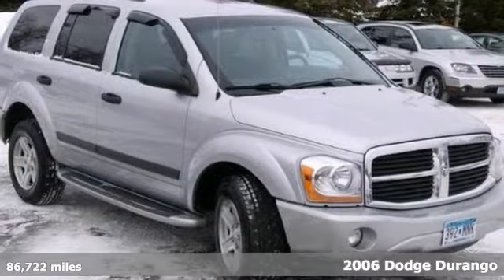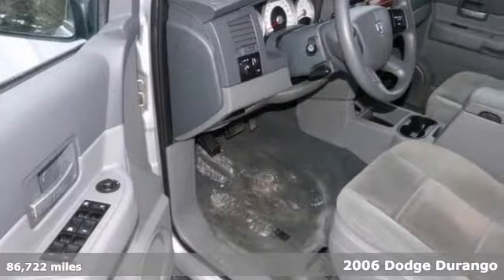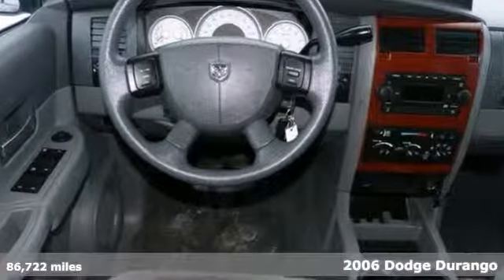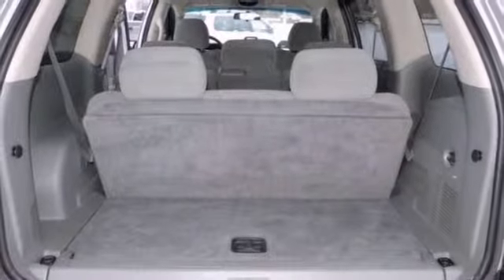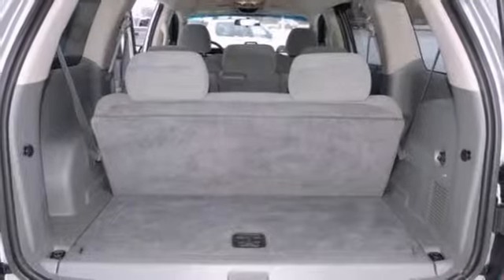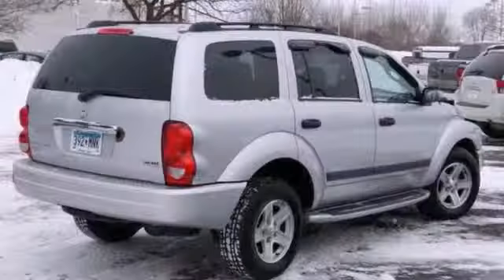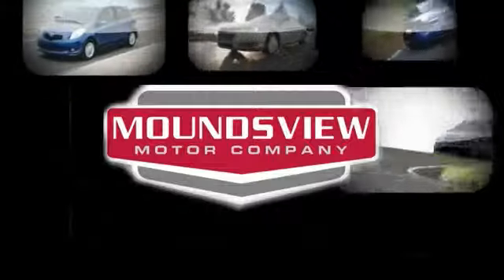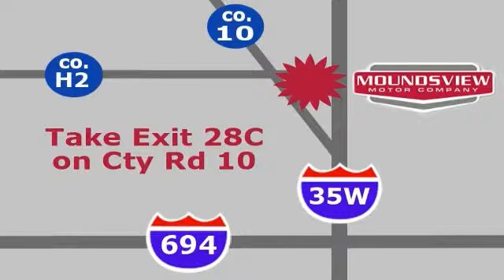2006 Dodge Durango Minneapolis MN St-Paul, MN 70778X - SOLD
Year: 2006
Make: Dodge
Model: Durango
Trim: 4dr 4WD SLT
Engine: 5.7 L 8 Cyl. Cyl.
Transmission: Automatic
Color: Bright Silver Metallic
Interior: Med Slate Gray
Mileage: 86722
Stock #: 70778X
At Rydell Auto Outlet & Garage we offer credit solutions for everyone! DRIVESURE includes nationwide roadside assistance, emergency rental car coverage & road hazard tire protection on every car we sell regaurdless of miles or price! This vehicle has been inspected & will be sold as-is. Please call or stop in for more details. We have been in business for 21 years as a Saturn store and know how to take care of customers. Our sales lot and garage are second to none. You can not go wrong with Rydell Auto Outlet & Garage!

Address:
2375 County Road 10